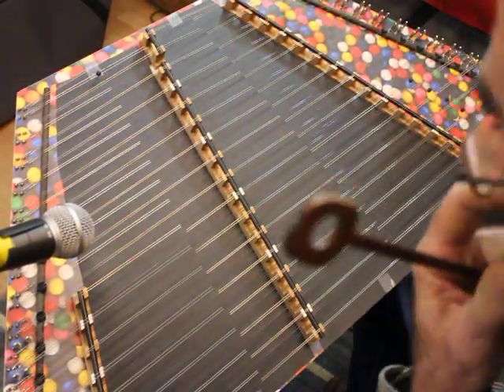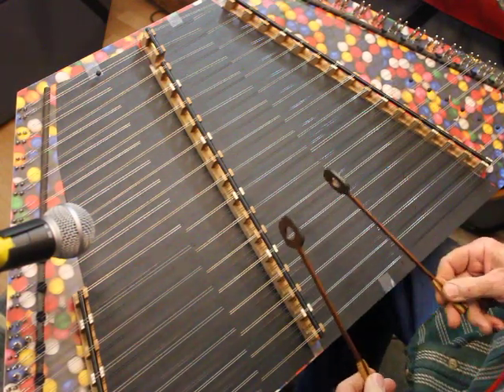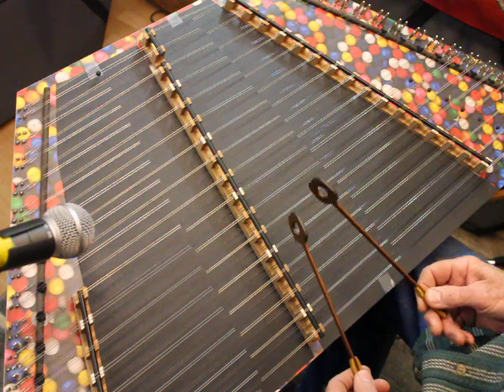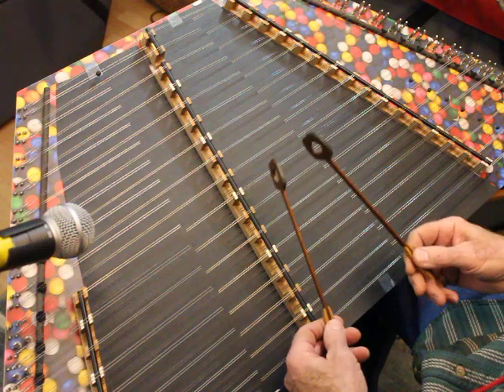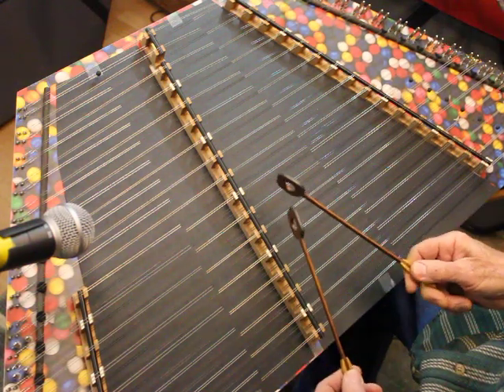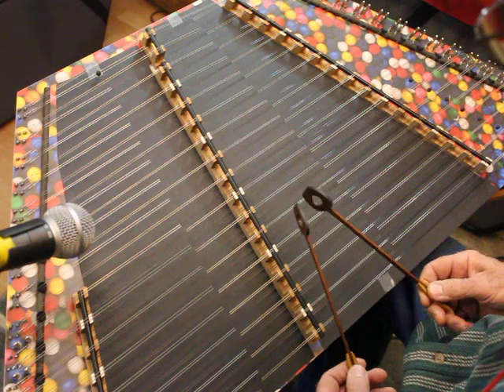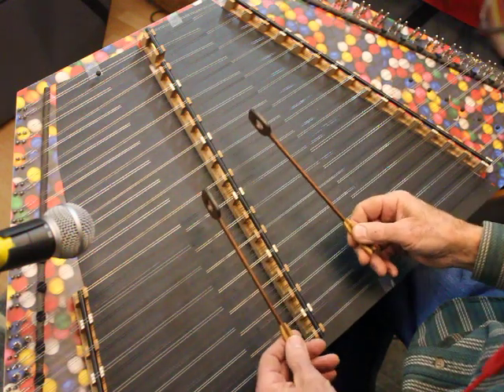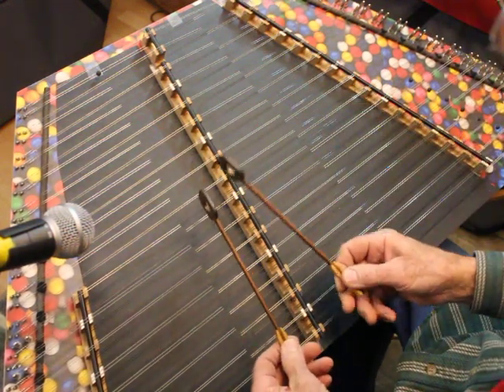Teach a Tune with Chris Foss, Tom and Jerry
Skill level: Easy. One of Thomas Jefferson's favorite tunes! He was a fiddler. The tune twice through moderate tempo then explained. A link to a dropbox with printable sheet music is on our web
Chris Foss, Songbird Dulcimers